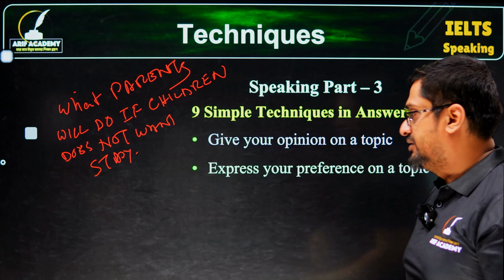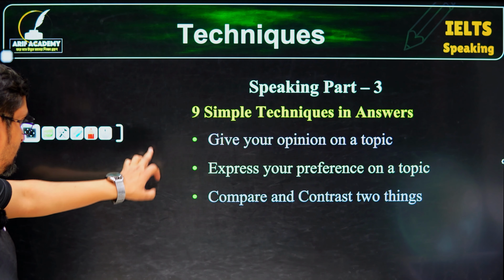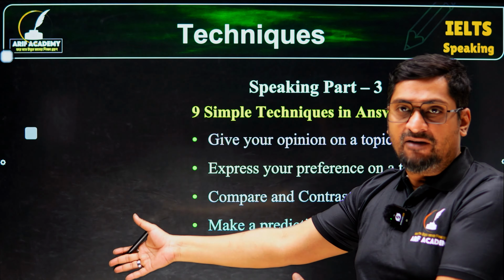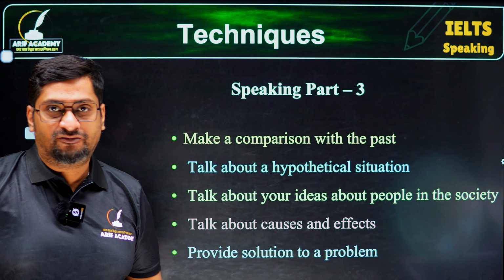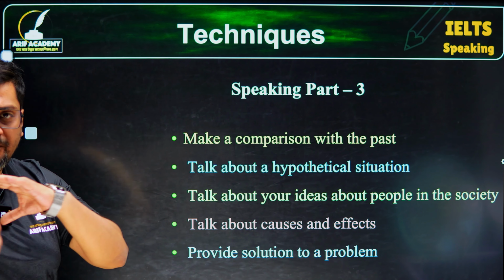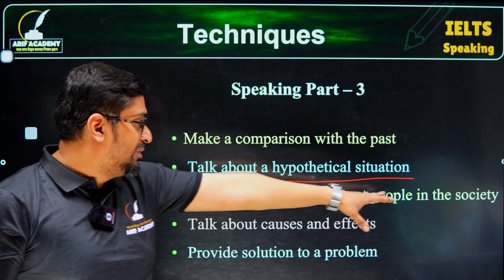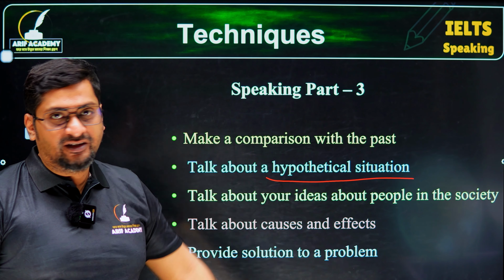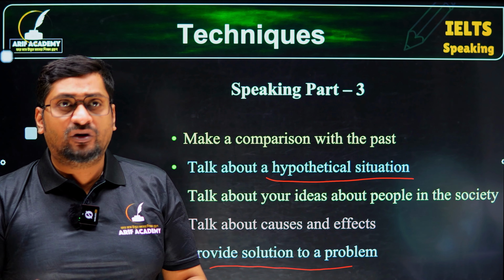IELTS Speaking Practice. STEP 1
ARIF ACADEMY Presents: IELTS Speaking Practice (Part-3)
ঘরে বসে উন্নত মানের শিক্ষা গ্রহণ করুন!

আপনি কি IELTS Speaking-এ ভালো করতে চান?
চিন্তা নেই! Arif Academy নিয়ে এসেছে IELTS Speaking Practice সিরিজের তৃতীয় পর্ব – যেখানে আপনি পাবেন বাস্তবধর্মী প্রশ্নোত্তর, স্পোকেন টিপস এবং পরীক্ষার মতো প্রস্তুতির সুযোগ।

এই পর্বে থাকছে:

Part 3: High-level Discussion Techniques

বাস্তবধর্মী প্রশ্ন-উত্তরের অনুশীলন

ব্যান্ড স্কোর উন্নয়নের কার্যকরী কৌশল

অভিজ্ঞ মেন্টরের লাইভ গাইডলাইন

কেন Arif Academy?

ঘরে বসেই আন্তর্জাতিক মানের প্রস্তুতি

অভিজ্ঞ IELTS ট্রেইনারদের তত্ত্বাবধানে ক্লাস

প্রতিটি শিক্ষার্থীর উন্নয়নের জন্য পার্সোনাল ফোকাস

ফ্রি ডেমো ক্লাসে এনরোল করার সুযোগ

আপনার IELTS যাত্রাকে আরও সফল করে তুলুন আমাদের সাথে।
বিশ্বাস করুন, আপনার সাফল্য আমাদের অঙ্গীকার।